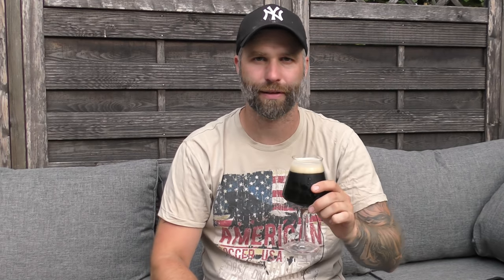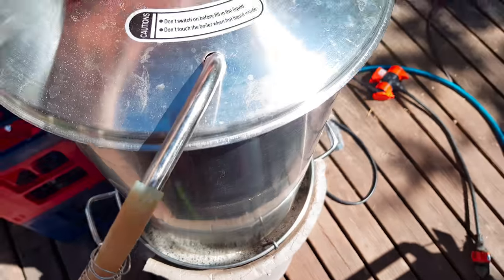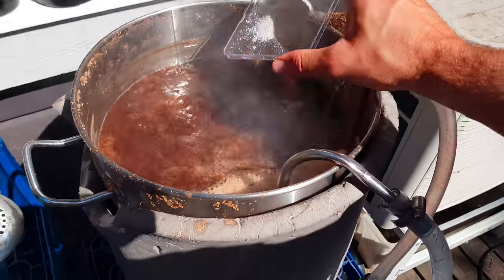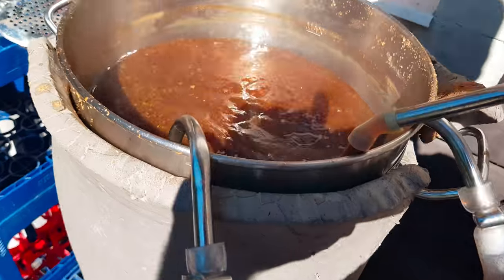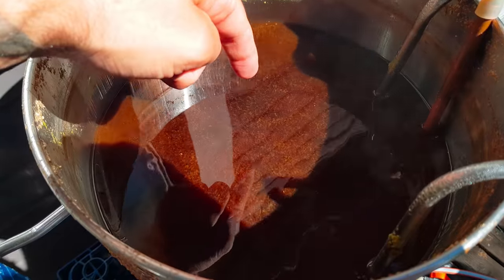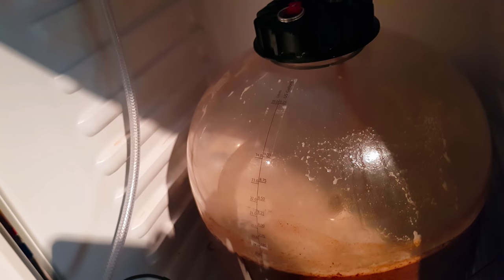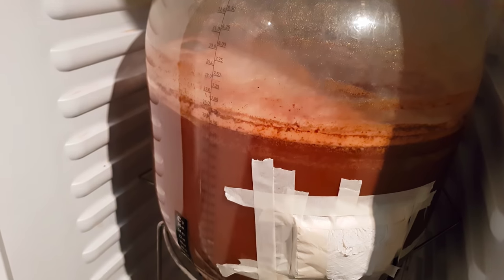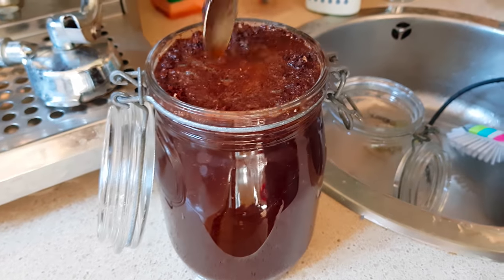Schwarzbier with Coffee - Brew day, recipe, tasting - Brewing beer with coffee part 3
Brewing a Schwarzbier with Coffee - Brew day, recipe, tasting -

Brewing beer with coffee part 3

 Let´s draw a winner in the coffee competition!

Gear links*

Spunding valve Spundit & fermonitor

Another plug and play simple heat and cold controller:

Scandinavian links
Inlägget innehåller reklam genom annonslänkar för Kjell & Company och Kafferosteriet Koppar

DrHans Brewery Spreadshirt Scandinavian Store*
DrHans Brewery Spreadshirt International Store*